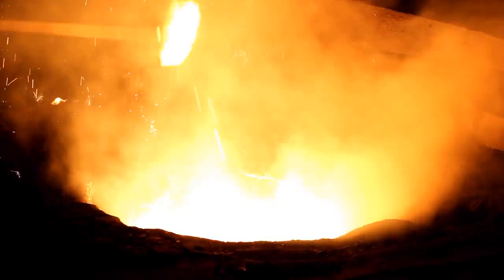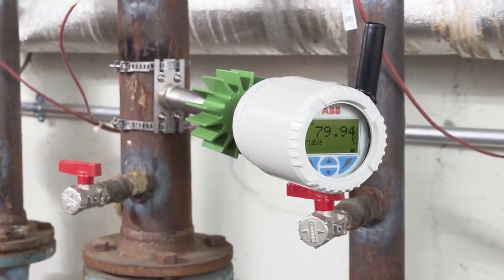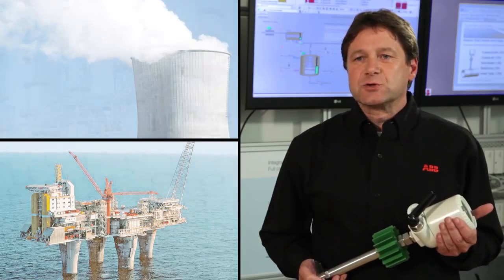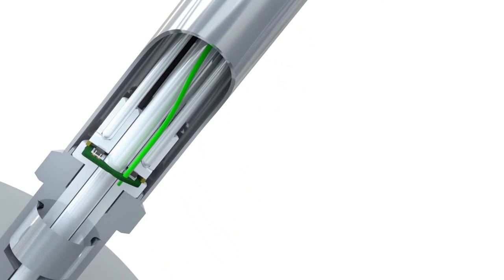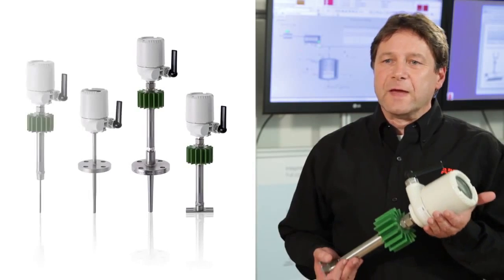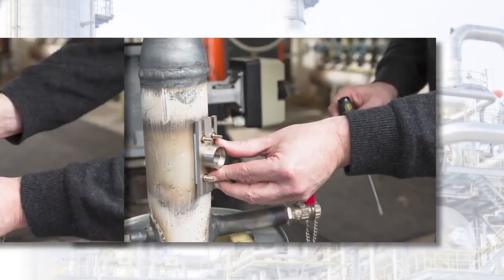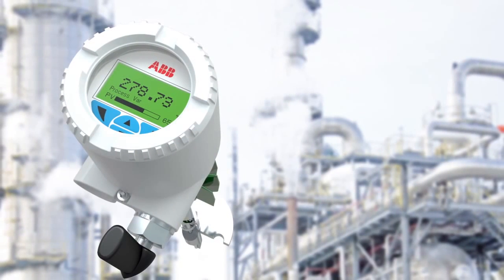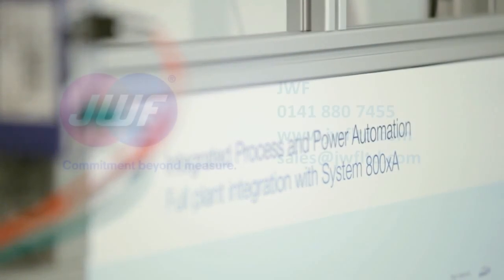Truly autonomous temperature measurement with ABB’s Energy Harvester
Temperature sensor TSP300-W with Energy Harvester. Welcome to the world of truly autonomous measurement enabled by energy harvesting.

They are world’s first self-powered wireless measurement devices requiring no wiring, no external power supply and ideally no battery replacement. Your process measurements are now easier to implement in more locations with greater flexibility, increasing plant performance and efficiency. Learn now how the device installation at the pipe surface can be done in a few minutes, installing temperature measuring points years after the original installation.

JWF are ABB’s Tier 1 Channel Partner covering technical sales and support of ABB products in Scotland and the North of England.